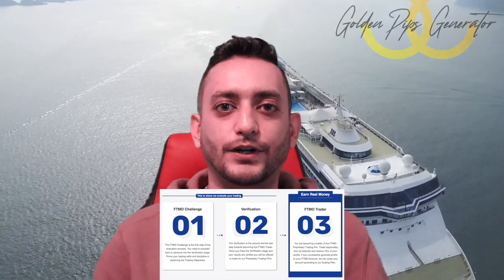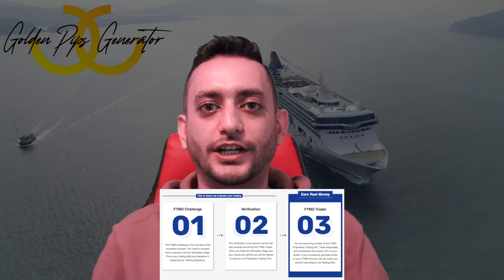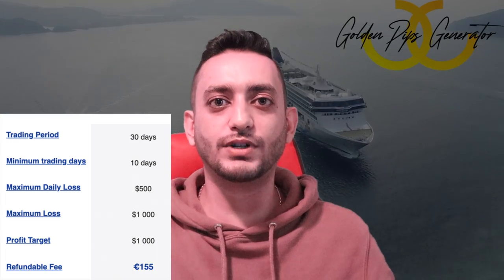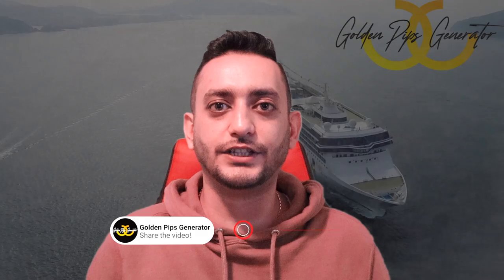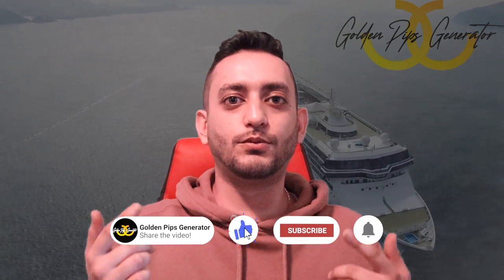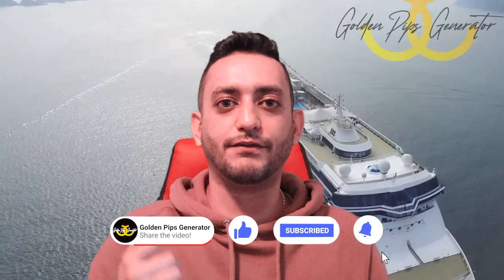What are the Best Funded trading account programs and what you need to know about funded accounts!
Forex trading changed my life and it can change yours too, make sure to check out the link below for all the links for both FREE and paid content to start your journey.